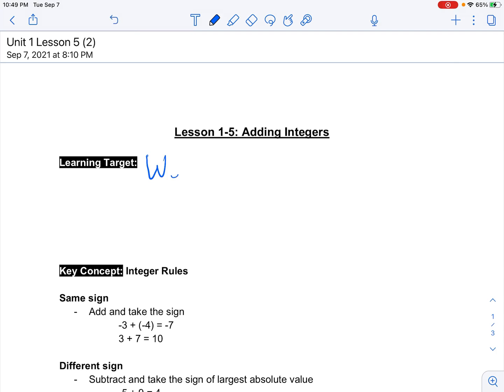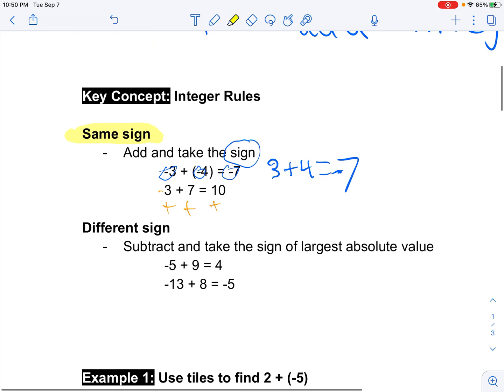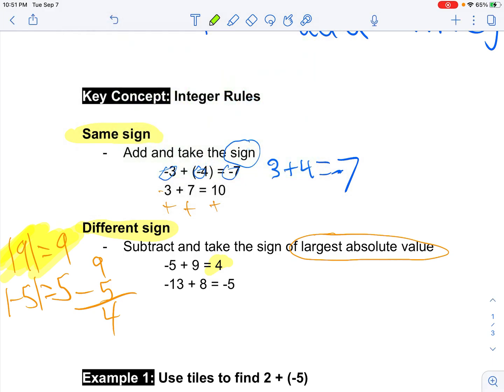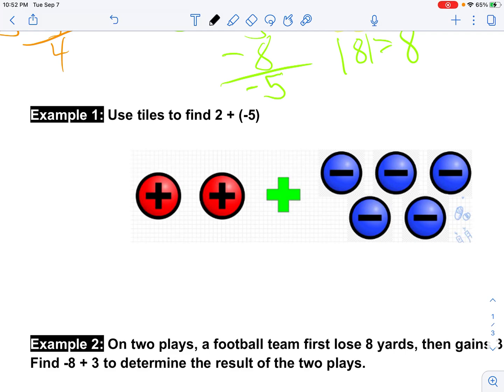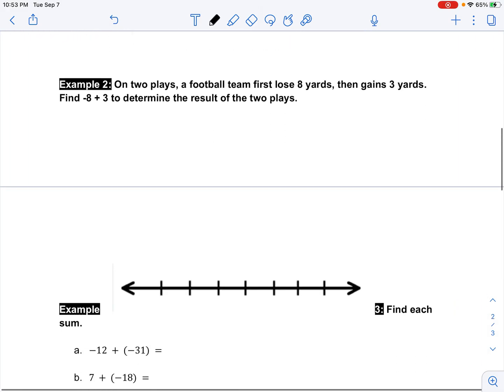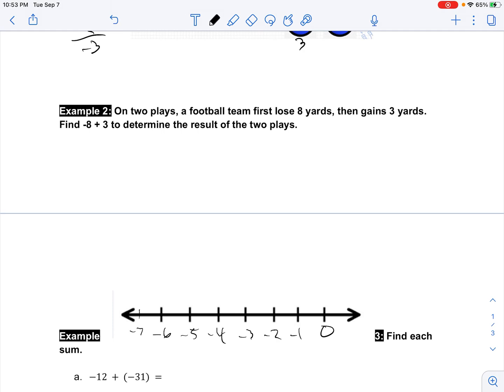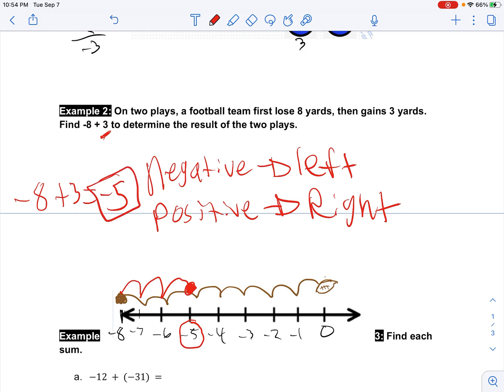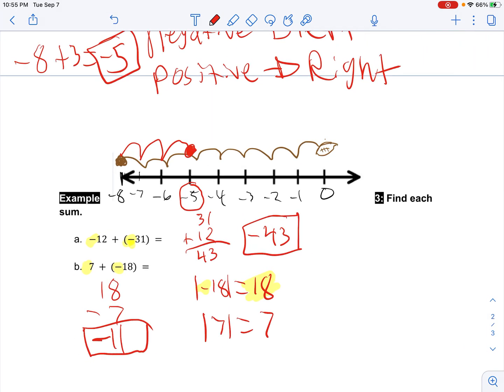Unit 1 Lesson 5 (7)